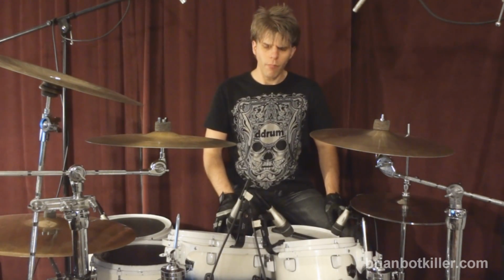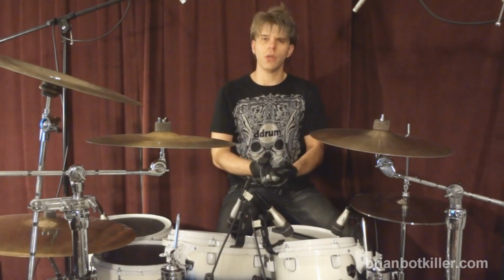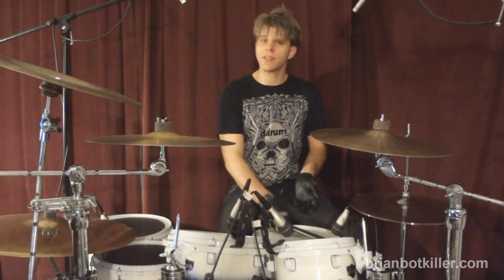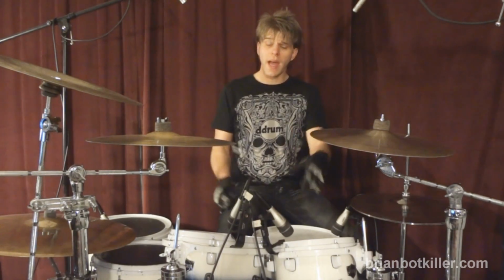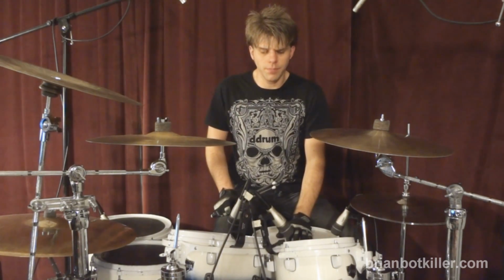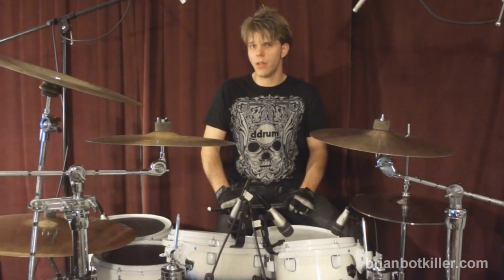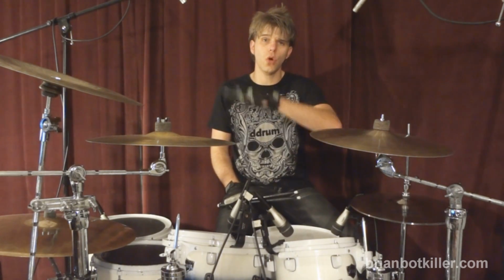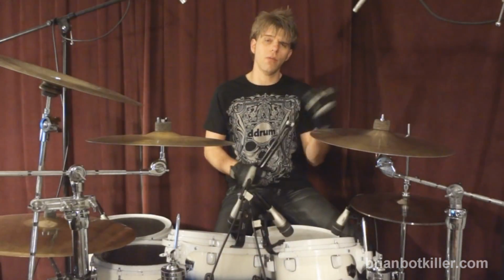About brian botkiller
A bit about me and my drumming.